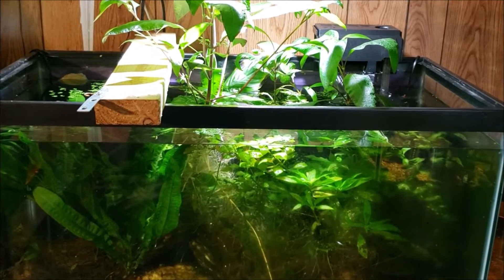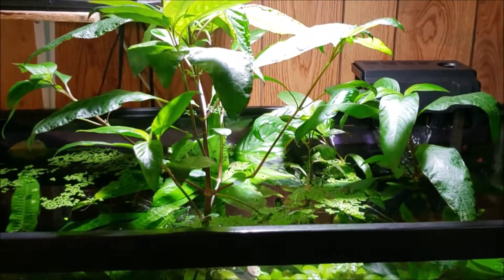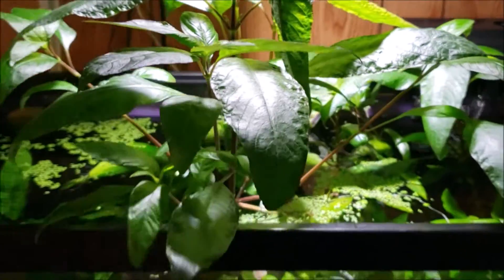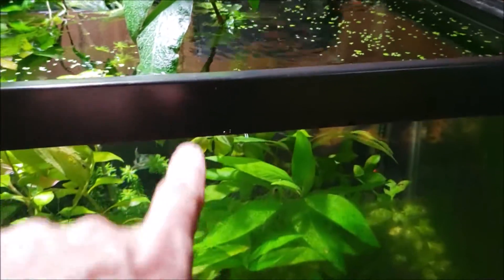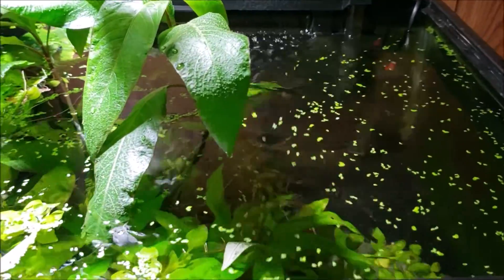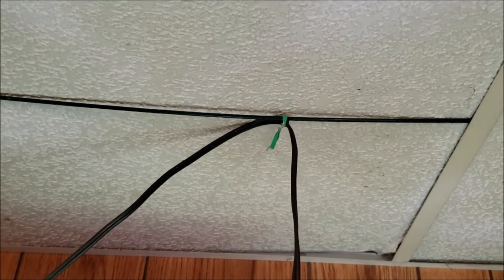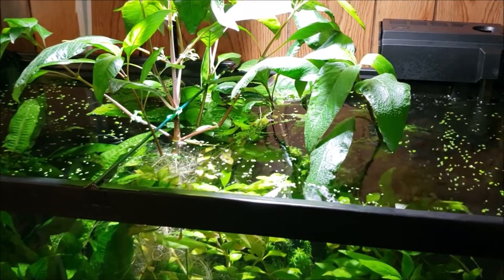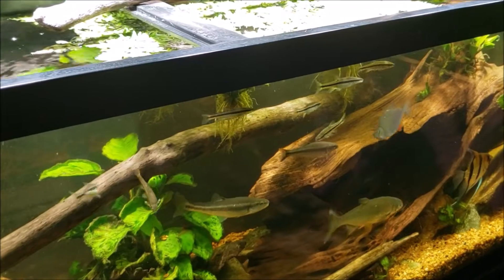Simple Solutions To Simple Problems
I had to prop up a leaning Temple Plant in my 40 gallon Purple Spotted Gudgeon Tank, so I came up with a very simple solution.